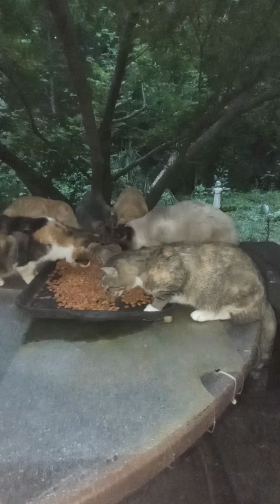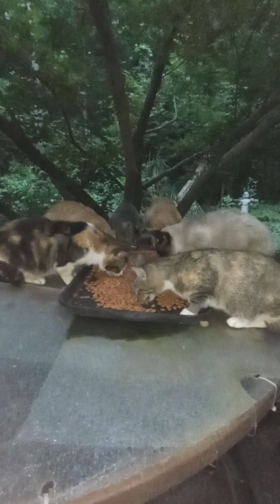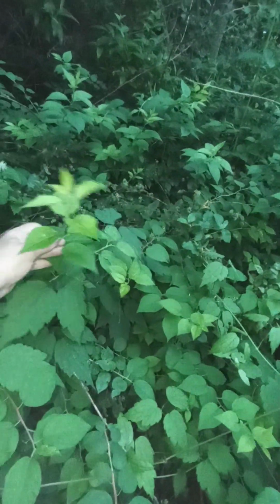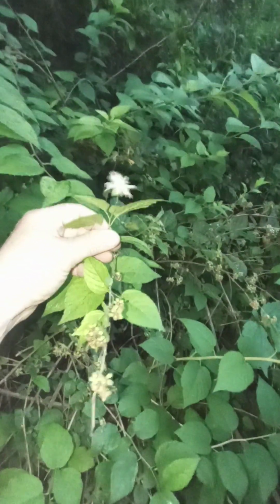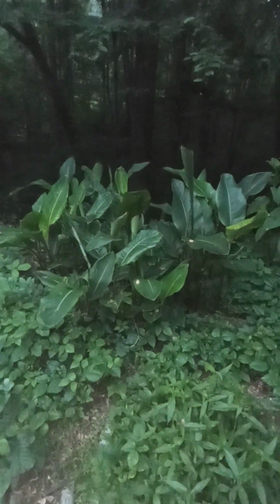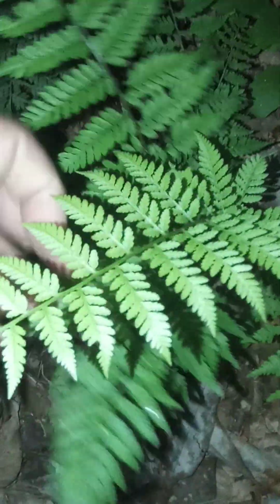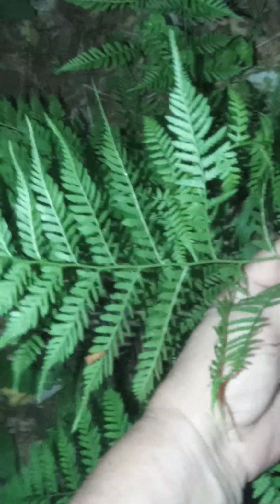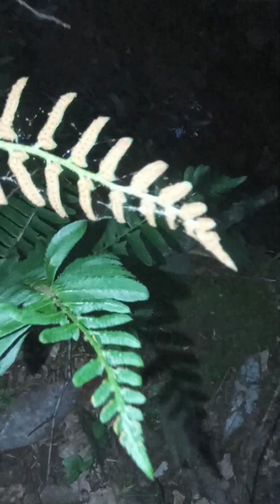Cats - Breakfast - Creek - Ferns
May 9th, 2023 5:59 a m.

Come join me while some of the cats finish breakfast, and others are ready for a walk on this foggy morning.

This morning I am on the hunt to show an online friend more pictures of some of the ferns in the forest.

Let's go!

You will notice that during parts of this video it is dark, that is because of the denseness of both the over and understory of the woods. If you compare this with the previous video you will notice just how dark the woods can be